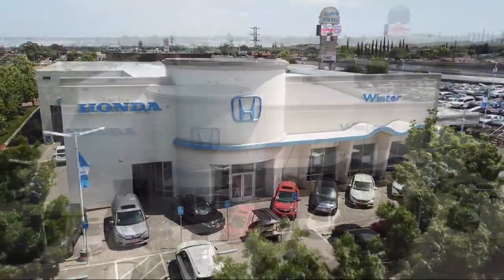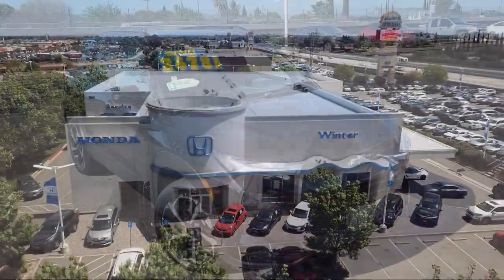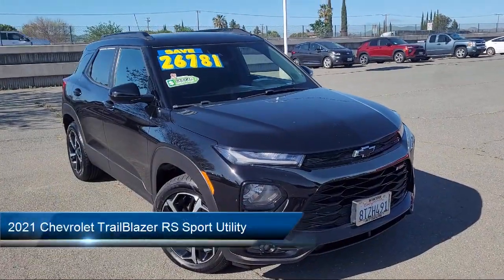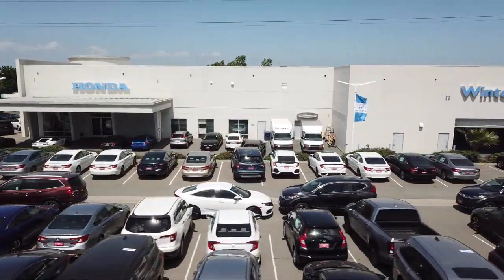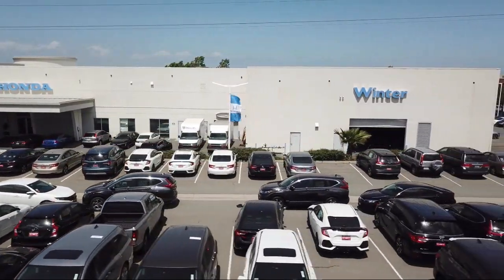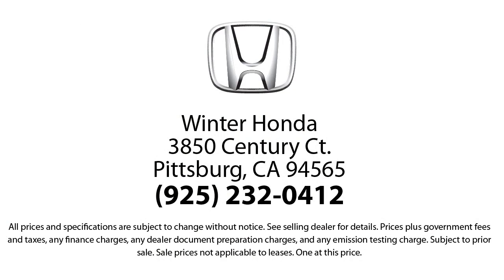2021 Chevrolet TrailBlazer RS Sport Utility Pittsburg Concord Walnut Creek Vallejo Fairfield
2021 Chevrolet TrailBlazer RS Sport Utility Stock Number: 48077A Vin:KL79MUSL9MB023990.

Winter Honda
3850 Century Ct